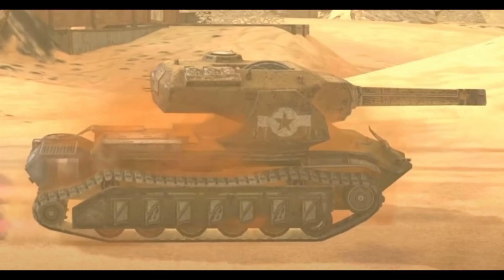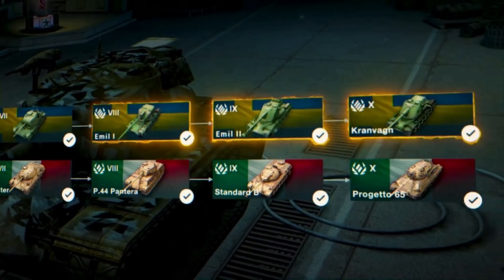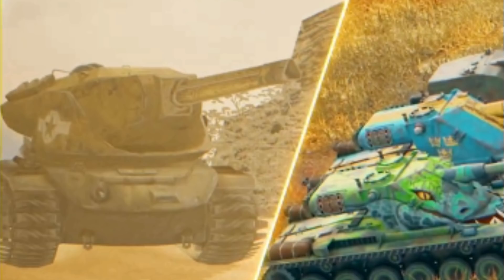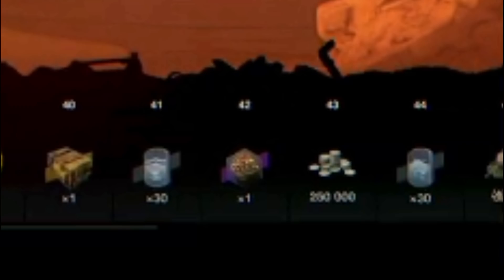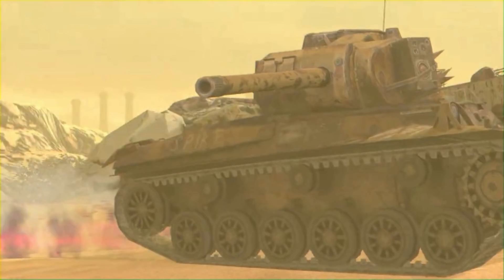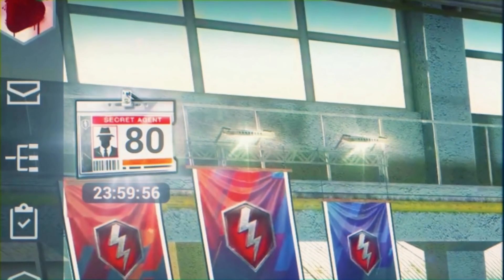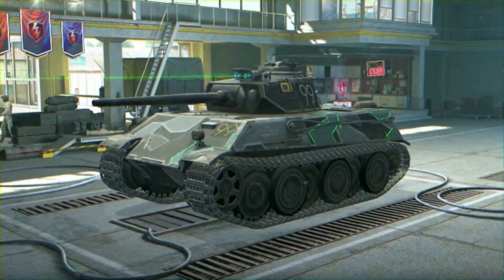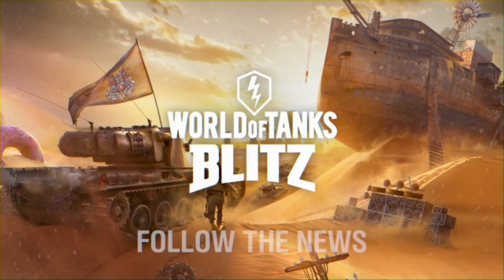7.3 Update: Halloween + Swedish + Agent Tank !